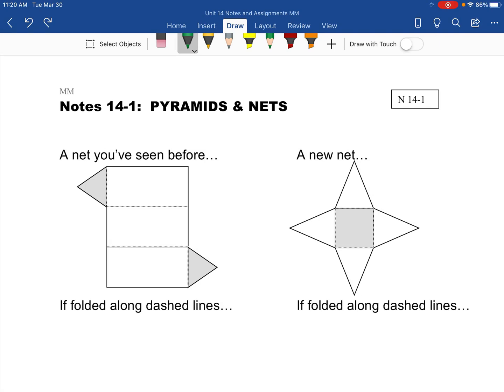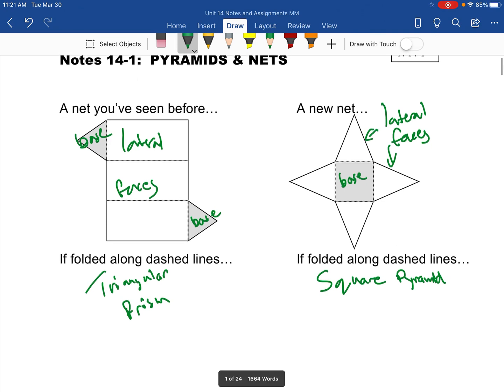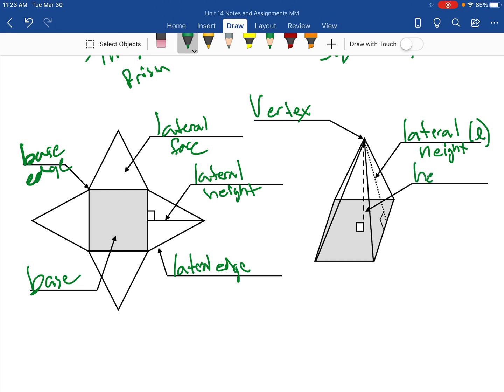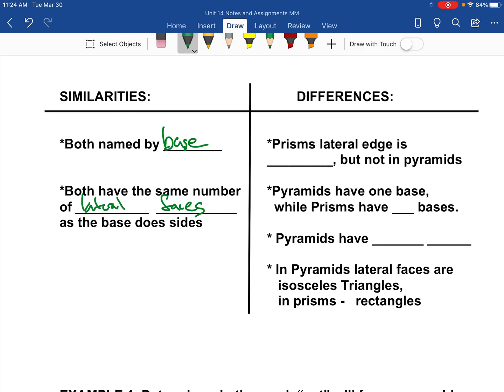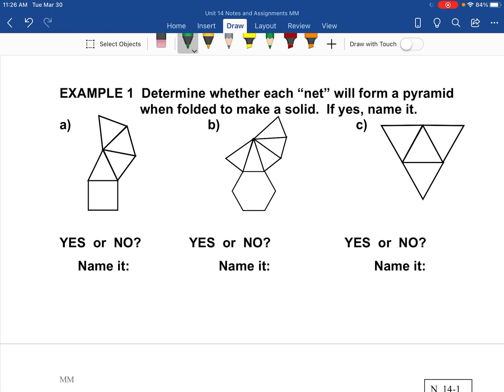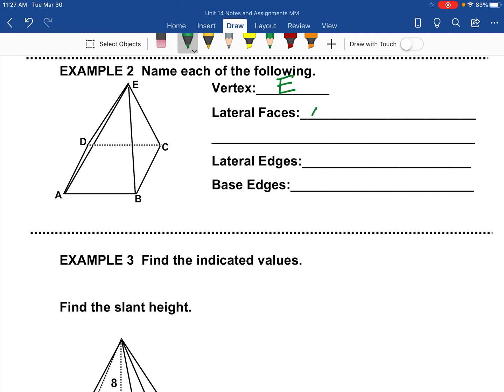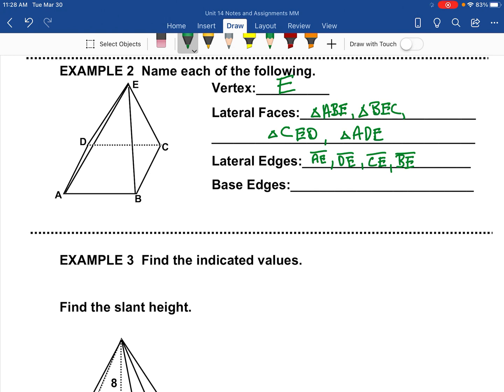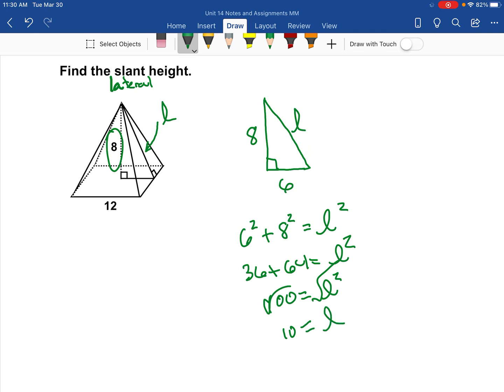Notes 14.1 MM